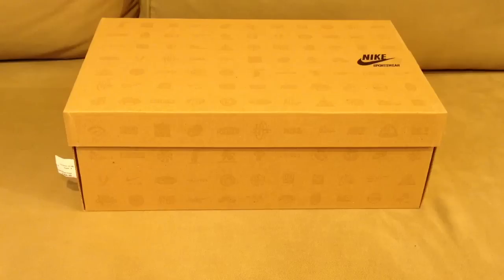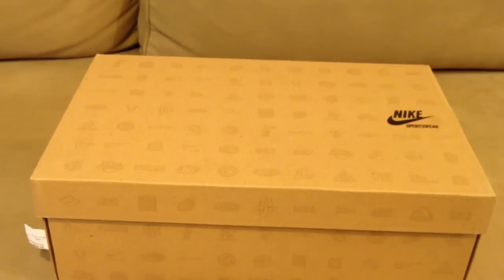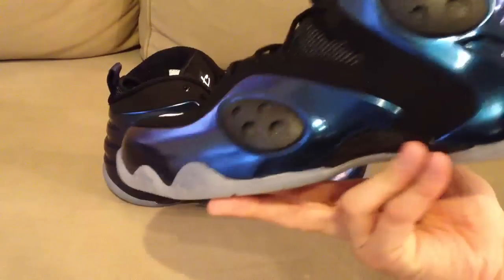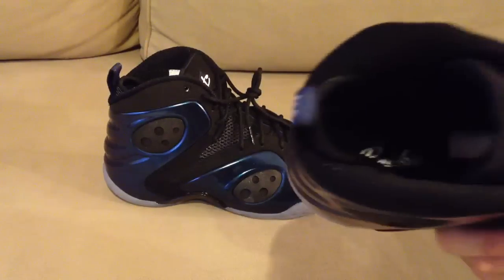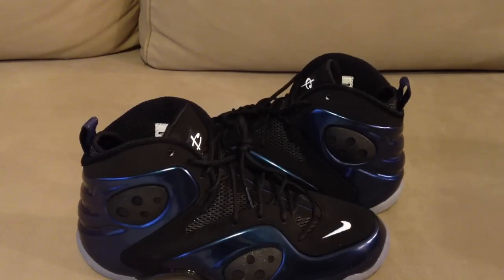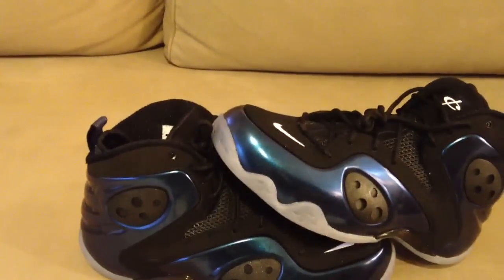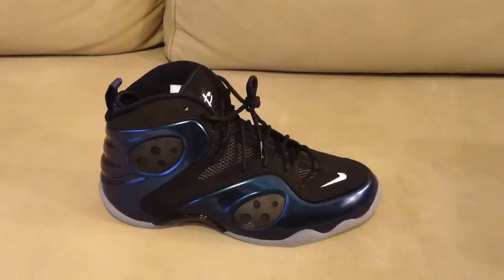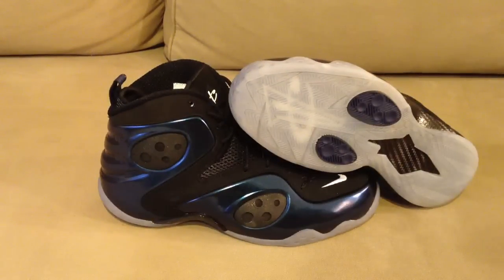Shoe pickup: Nike Zoom Rookie LWP Binary Blue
Shoe review of the Nike Zoom Rookie LWP Binary Blue color way.